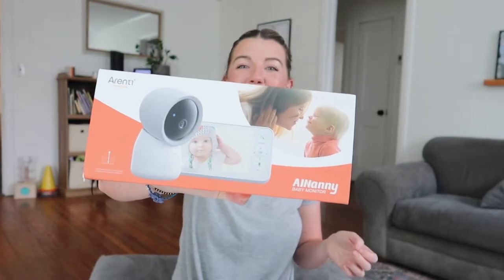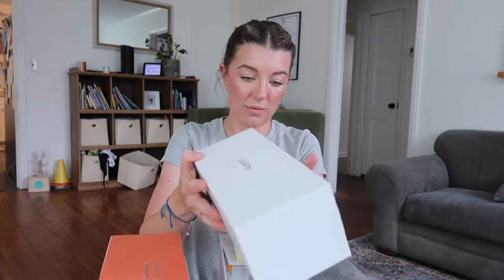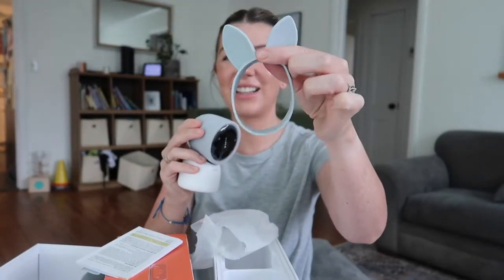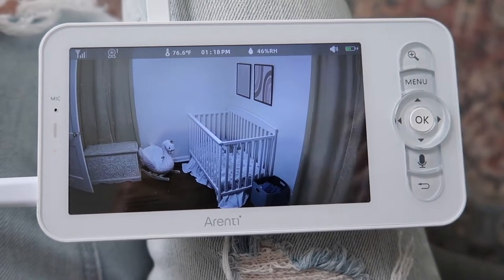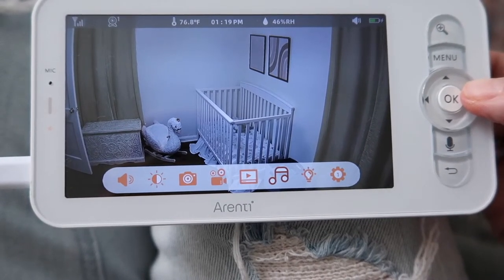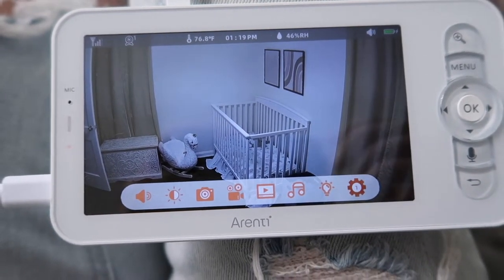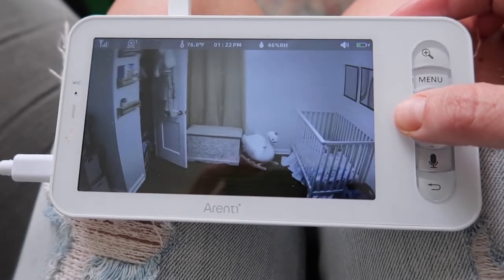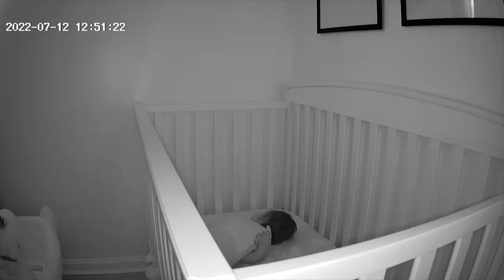ARENTI AINANNY SMART BABY MONITOR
I love that now I have a monitor with a screen and WiFi phone access.  It is so nice to not always have everything on my phone.

Air purifier

Heat Press
lollipop baby monitor
Hatch sound machine
Maxi Cosi Lounger

Things that I am loving:
Martin's Sound machine: (TARGET)
Baby Monitor
Elvie Curve
Milk Storage bags
Nipple Cream

**THIS VIDEO IS NOT FOR CHILDREN 13 OR UNDER**
Where I get my music from: I get my music

If you are new here, my name is April.  I create Motherhood Lifestyle, and Nashville content. I share a lot of hauls, day in the life of a mom, toddler, and informative videos.   I love connecting with other Mom's on this wonderful platform.  @aprilescobar_